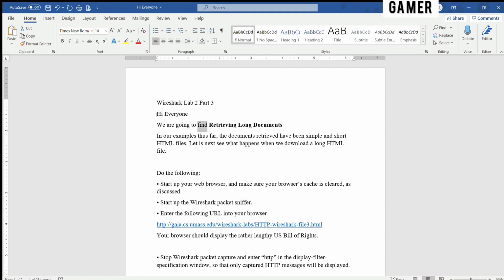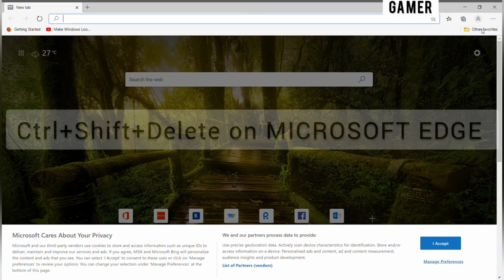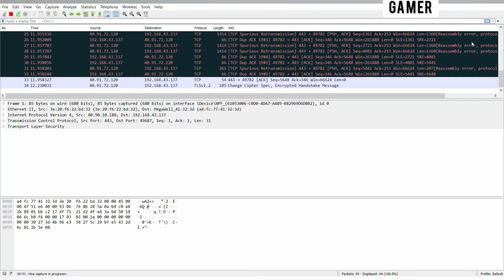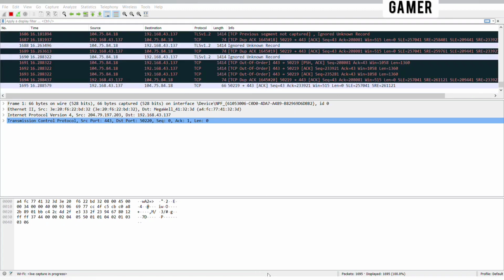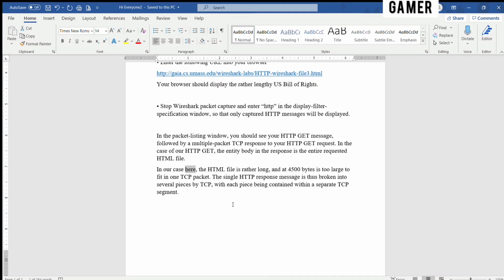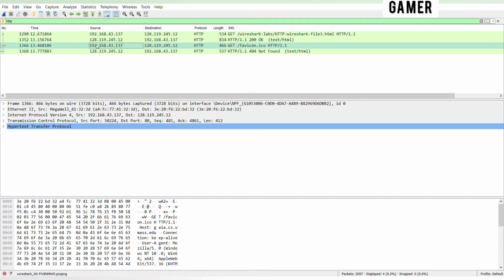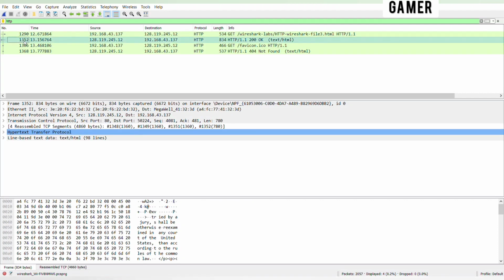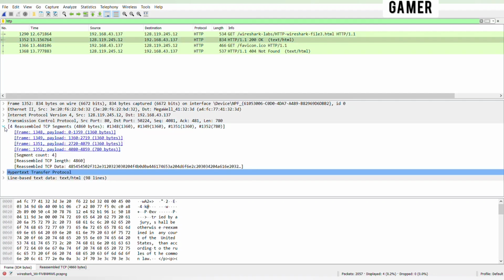Wireshark Lab 2 Part 3: Retrieving Long Documents. New!!! Step by step guide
Wireshark Lab 2 Part 3 (step by step)
Hi Everyone

We are going to find Retrieving Long Documents

In our examples thus far, the documents retrieved have been simple and short HTML files. Let is next see what happens when we download a long HTML file.

Do the following:
• Start up your web browser, and make sure your browser’s cache is cleared, as discussed.
• Start up the Wireshark_packet_sniffer.

• Enter the following URL into your browser (or any other html files.)

Your browser should display the rather lengthy US Bill of Rights.

• Stop Wireshark packet capture and enter “http” in the display-filter-specification window, so that only captured HTTP messages will be displayed.

In the packet-listing window, you should see your HTTP GET message, followed by a multiple-packet TCP response to your HTTP GET request. In the case of our HTTP GET, the entity body in the response is the entire requested HTML file.
In our case here, the HTML file is rather long, and at 4500 bytes is too large to fit in one TCP packet. The single HTTP response message is thus broken into several pieces by TCP, with each piece being contained within a separate TCP segment.

Now we are going to find
1. How many HTTP GET request messages did your browser send? Which packet number in the trace contains the GET message for the Bill or Rights? 3:22

2. Which packet number in the trace contains the status code and phrase associated with the response to the HTTP GET request? 3:59

3. What is the status code and phrase in the response? 4:30

4. How many data-containing TCP segments were needed to carry the single HTTP response and the text of the Bill of Rights? 4:46

வயர்ஷார்க் ஆய்வகம் 2 பகுதி 3 (படிப்படியாக)
அனைவருக்கும் வணக்கம்
நீண்ட ஆவணங்களை மீட்டெடுக்கிறோம்

இதுவரை எங்கள் எடுத்துக்காட்டுகளில், மீட்டெடுக்கப்பட்ட ஆவணங்கள் எளிய மற்றும் குறுகிய HTML கோப்புகளாக இருந்தன. ஒரு நீண்ட HTML கோப்பைப் பதிவிறக்கும் போது என்ன நடக்கிறது என்பதைப் பார்ப்போம்.

பின்வருவனவற்றைச் செய்யுங்கள்:
Web உங்கள் வலை உலாவியைத் தொடங்கவும், விவாதிக்கப்பட்டபடி உங்கள் உலாவியின் தற்காலிக சேமிப்பு அழிக்கப்பட்டுள்ளதா என்பதை உறுதிப்படுத்தவும்.
Wireshark packet sniffer ஐத் தொடங்கவும்.

URL பின்வரும் உலாவியை உங்கள் உலாவியில் உள்ளிடவும் (அல்லது பிற HTML கோப்புகள்.)

உங்கள் உலாவி அமெரிக்க உரிமைகள் மசோதாவைக் காட்ட வேண்டும்.

வயர்ஷார்க் பாக்கெட் பிடிப்பை நிறுத்தி, காட்சி-வடிகட்டி-விவரக்குறிப்பு சாளரத்தில் “http” ஐ உள்ளிடவும், இதனால் கைப்பற்றப்பட்ட HTTP செய்திகள் மட்டுமே காண்பிக்கப்படும்.

பாக்கெட்-பட்டியல் சாளரத்தில், உங்கள் HTTP GET செய்தியைக் காண வேண்டும், அதைத் தொடர்ந்து உங்கள் HTTP GET கோரிக்கைக்கு பல பாக்கெட் TCP பதில் கிடைக்கும். எங்கள் HTTP GET ஐப் பொறுத்தவரை, பதிலில் உள்ள நிறுவனம் முழு கோரப்பட்ட HTML கோப்பாகும்.
இங்கே, HTML கோப்பு நீளமானது, மேலும் 4500 பைட்டுகள் ஒரு டி.சி.பி பாக்கெட்டில் பொருந்தும் அளவுக்கு பெரியது. ஒற்றை HTTP மறுமொழி செய்தி இவ்வாறு TCP ஆல் பல துண்டுகளாக உடைக்கப்படுகிறது, ஒவ்வொன்றும் தனித்தனி TCP பிரிவில் உள்ளன.

இப்போது நாம் கண்டுபிடிக்கப் போகிறோம்
1. உங்கள் உலாவி எத்தனை HTTP GET கோரிக்கை செய்திகளை அனுப்பியது? சுவடு உள்ள எந்த பாக்கெட் எண்ணில் பில் அல்லது உரிமைகளுக்கான GET செய்தி உள்ளது? 3:22

2. சுவடுகளில் உள்ள எந்த பாக்கெட் எண்ணில் HTTP GET கோரிக்கையின் பதிலுடன் தொடர்புடைய நிலைக் குறியீடு மற்றும் சொற்றொடர் உள்ளது? 3:59

3. பதிலில் நிலைக் குறியீடு மற்றும் சொற்றொடர் என்ன? 4:30

4. ஒற்றை HTTP பதிலையும் உரிமைகள் மசோதாவின் உரையையும் கொண்டு செல்ல எத்தனை தரவு கொண்ட TCP பிரிவுகள் தேவைப்பட்டன? 4:46

பார்த்ததற்கு நன்றி ………